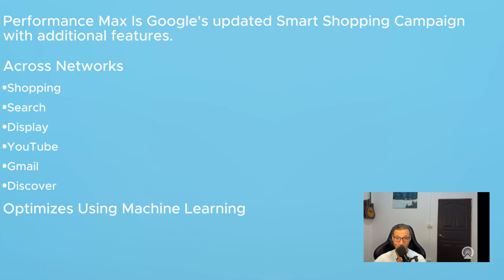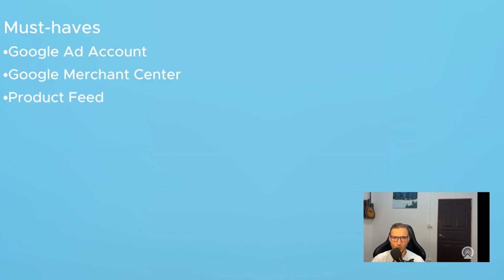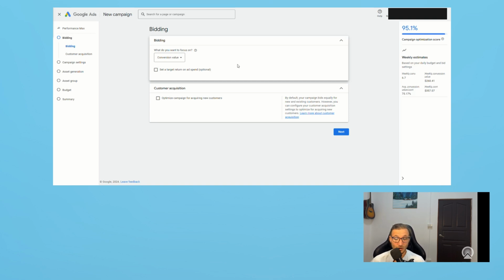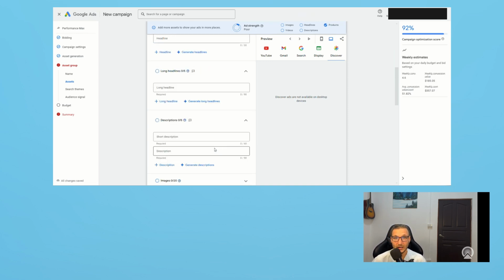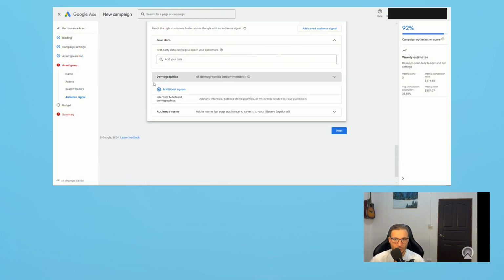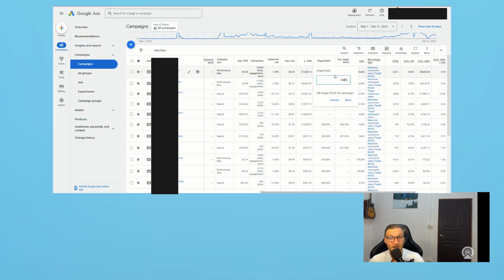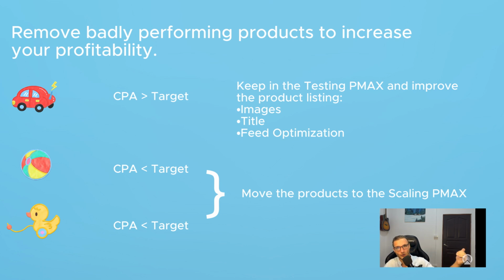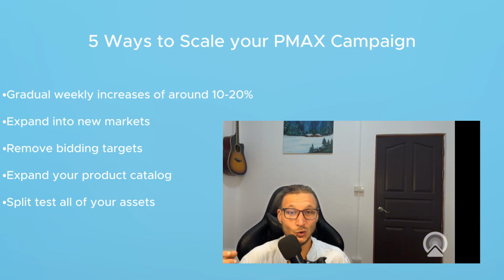How to Set Up Performance Max Campaigns for Shopify: Full 2025 Guide - Easy 400% ROAS Strategy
Watch to learn simple strategies that drive massive results while saving ad spend.

👉 Join my FREE community here where we share tips & tricks to blow up your google ads